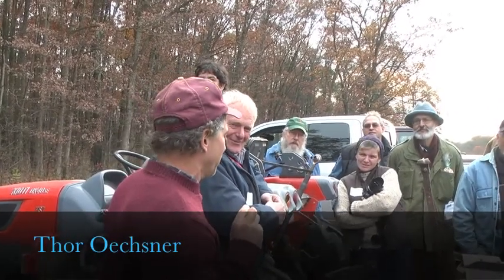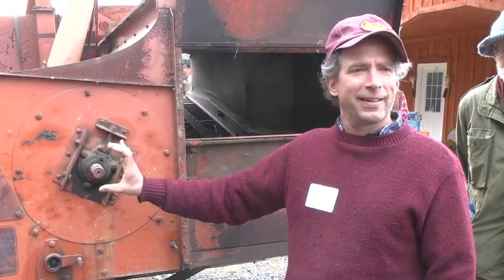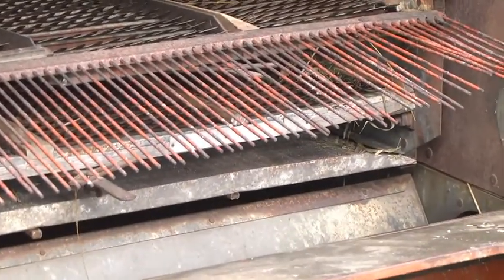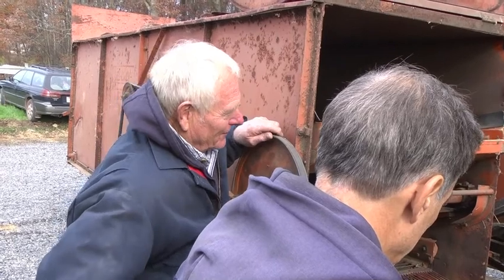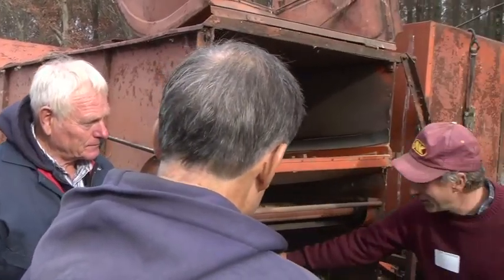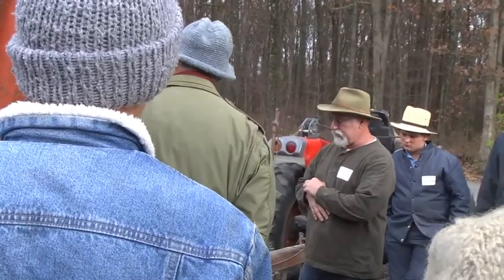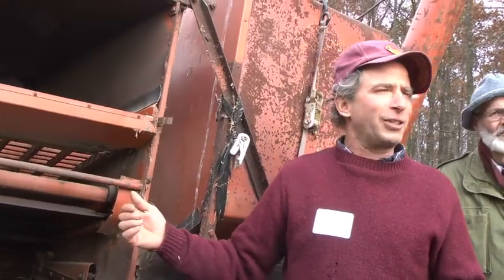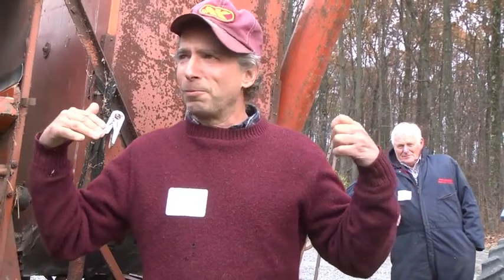Thor Oechsner on Mastering the Combine, co-presented by OGRIN and PASA